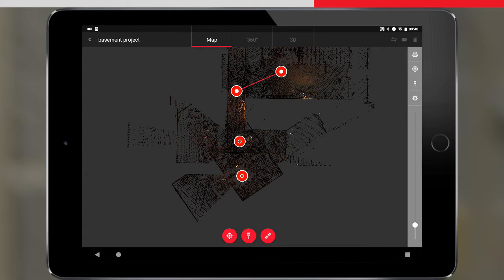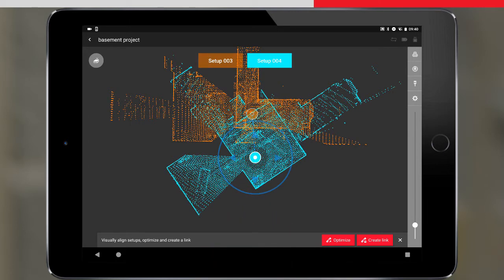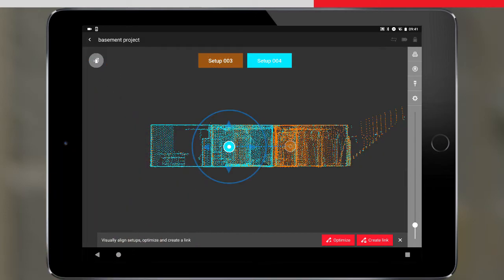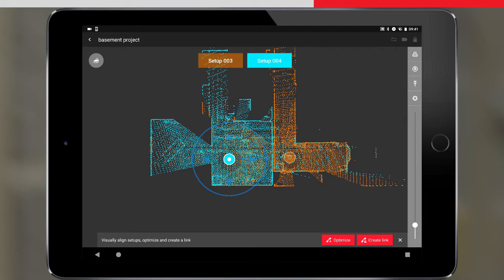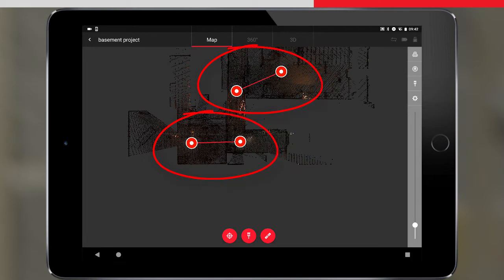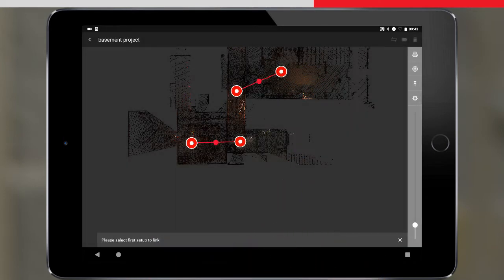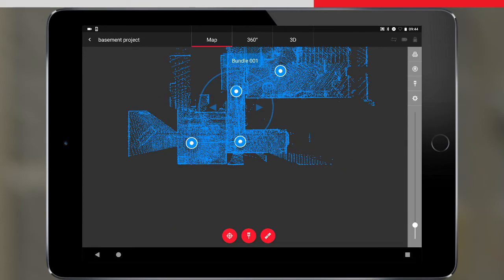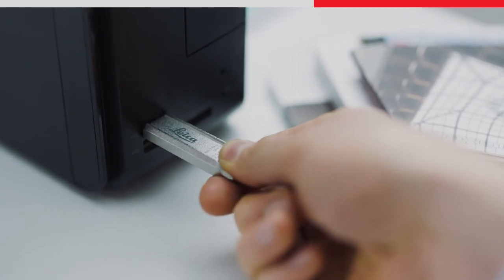Leica RTC360 - The fourth setup without using VIS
In this video, we show you how to capture data from the fourth scanner set up, without using the VIS technology to position the set up. We will start data capture using Leica Cyclone FIELD 360 mobile-device app on the tablet, verify the completed set up, manually align and link set up four to three and then link the two bundles together.

An online course is available for the Leica RTC360. Click on the link to find out how to access the Leica Geosystems Online Learning platform